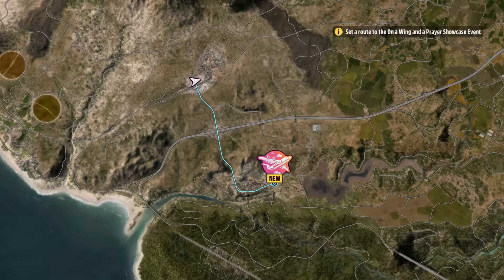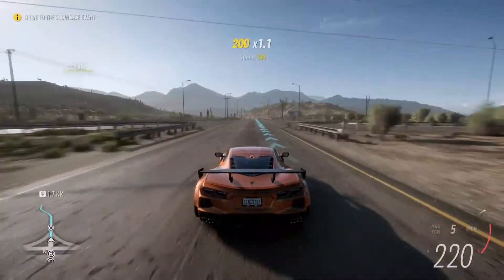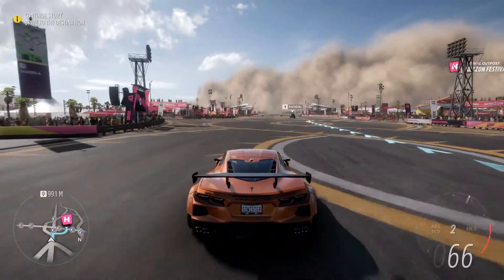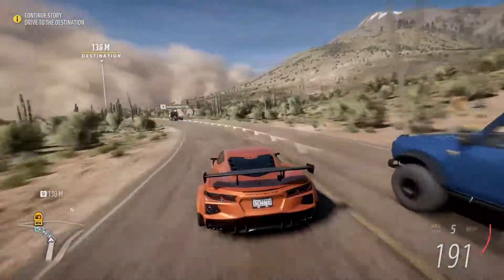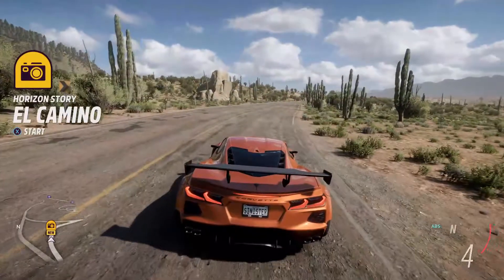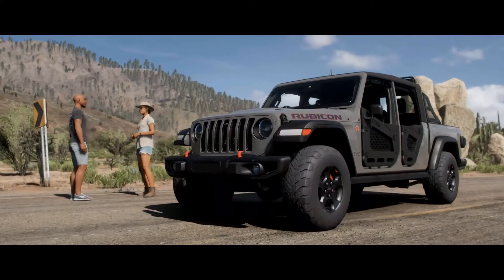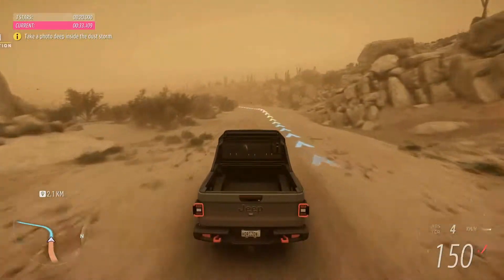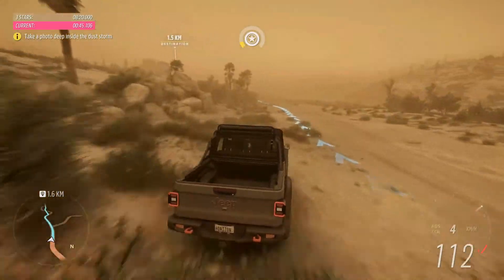Forza Horizon 5 Review(Xbox One/Series S&X/PC)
Review by Sinister Tarheel

Playground Games return with its latest entry in the Horizon series and you'll hear my review of this.

XBOX: KAYOKANO2733
PSN: KAYOKANO

XBOX: SYNISTERTARHEEL
PSN: BODYCOUNT92

XBOX: BLooDYxQB
PSN: Darkest_Hero_QB

XBOX: :OL DIRTY 360
PS4: OLDIRTY360

XBOX: JBREEZY1888
PSN: JBREEZY188